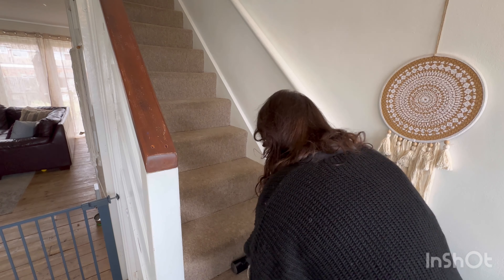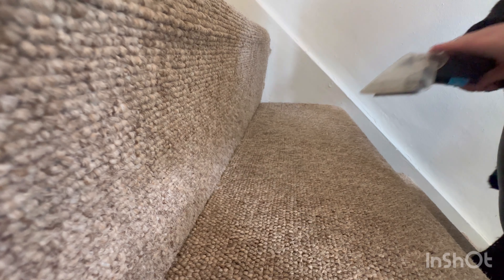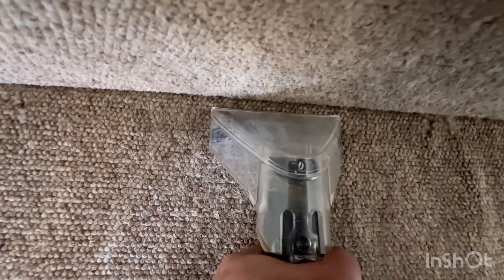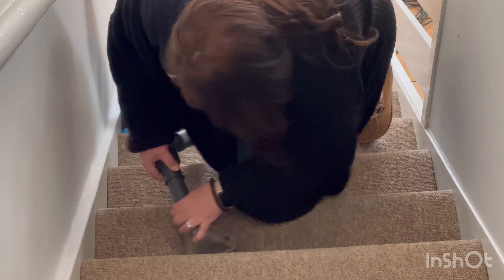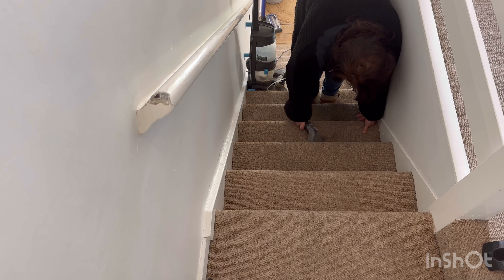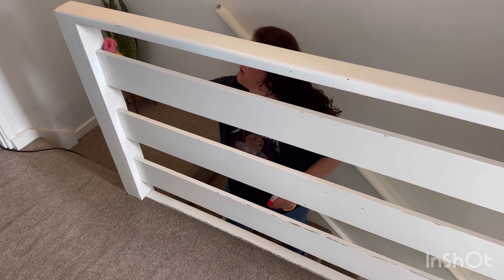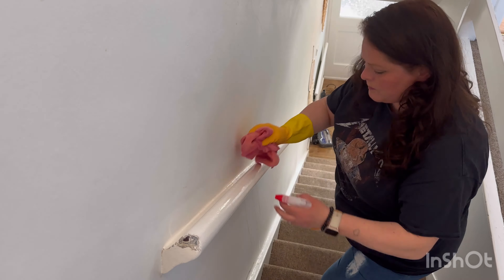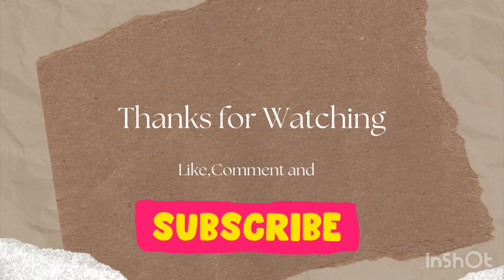Motivating carpet deep clean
Hey lovelies welcome, or welcome back, this week is a shorter one, I’m deep cleaning the stairs carpet because one of my boys dropped a whole bowl of cereal…literally top to bottom. Hope you’re having a lovely weekend? Much love. Sarah